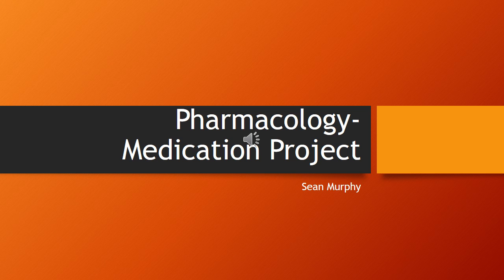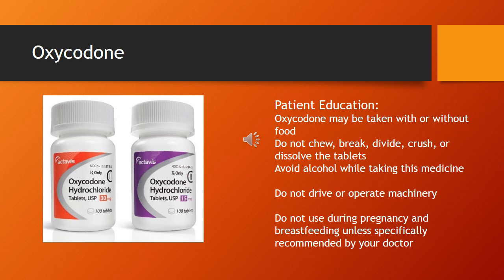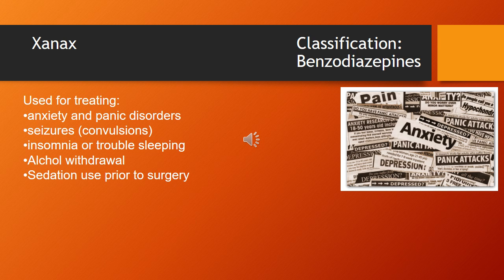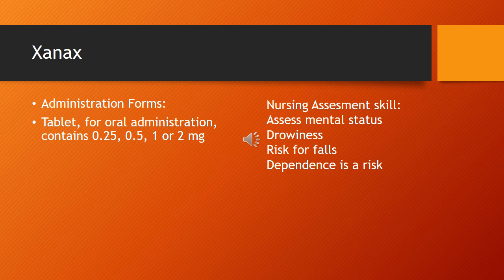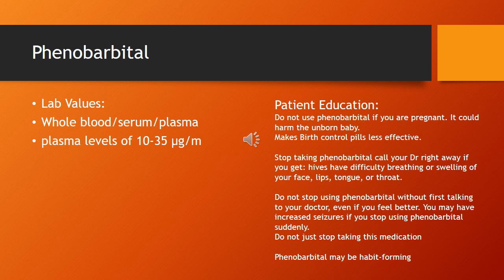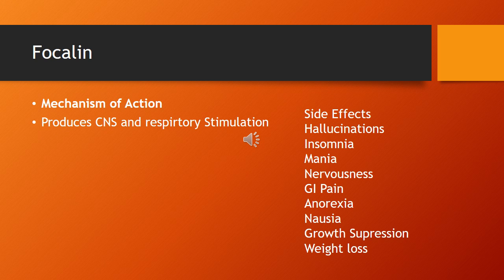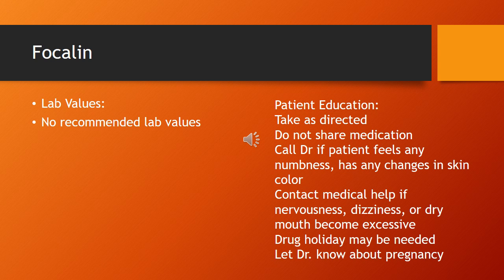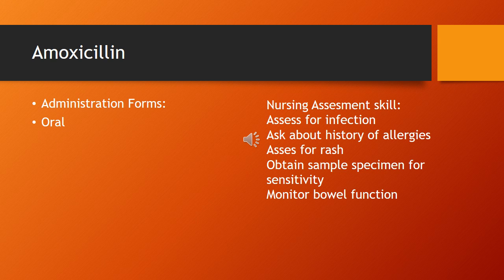Pharmacology presentation part 1 Sean Murphy